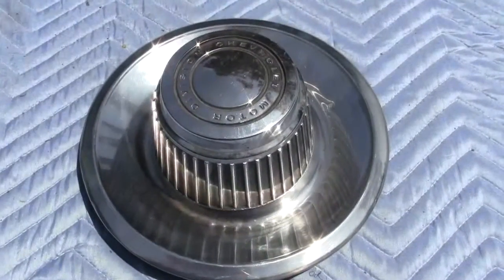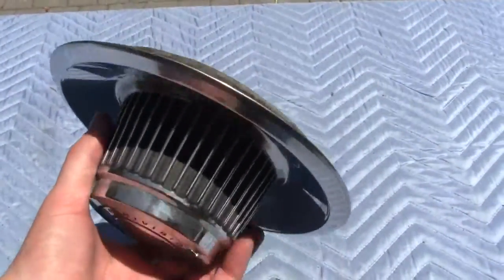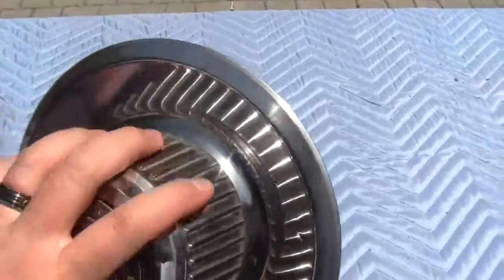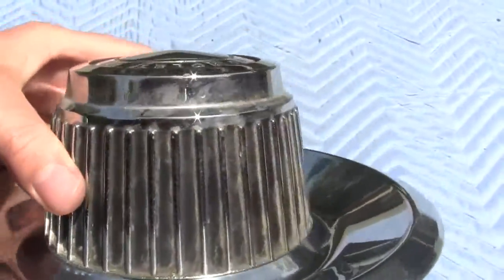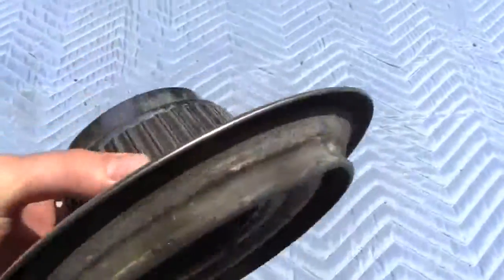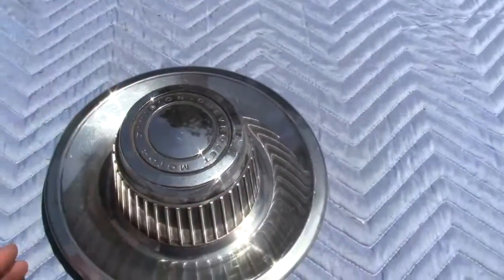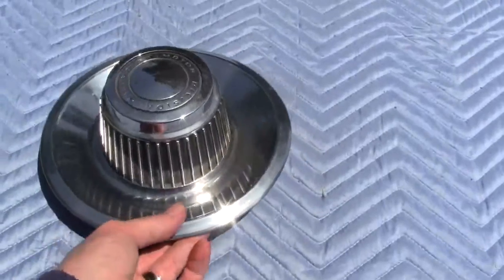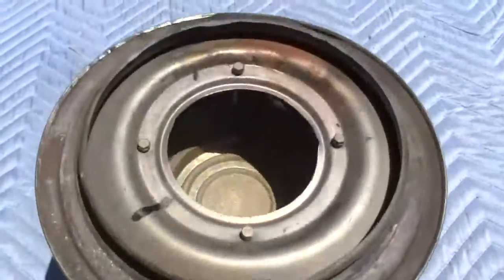Automotive Part A(10/10)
Automotive Part A